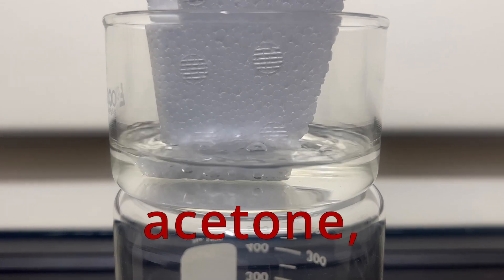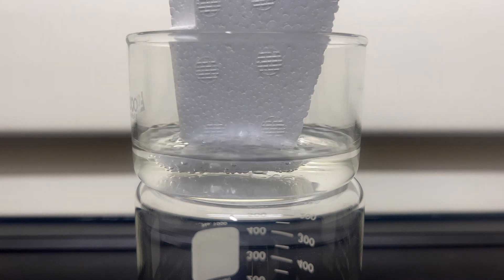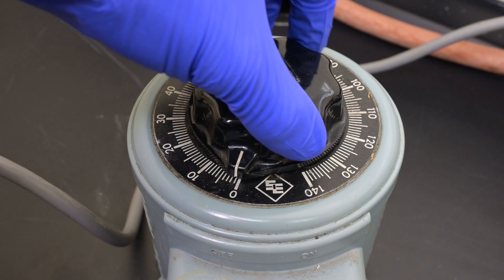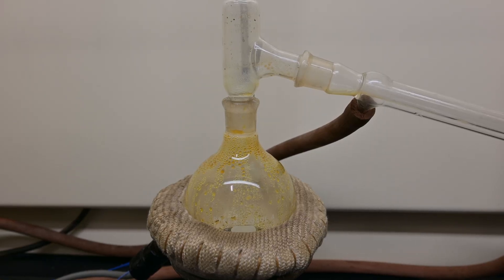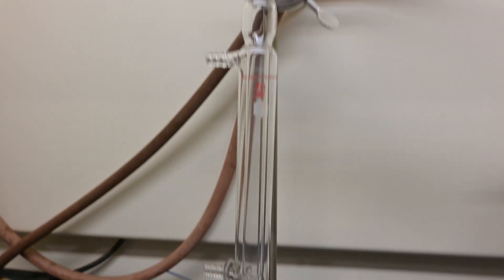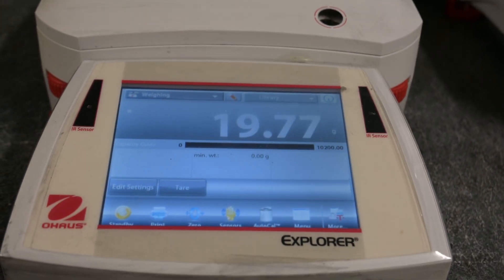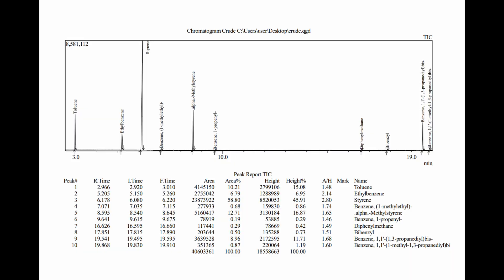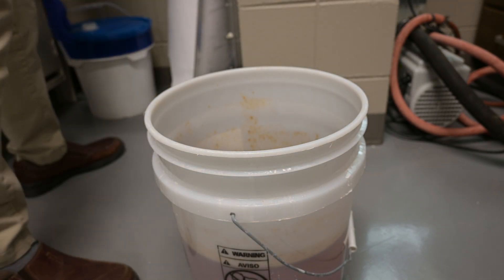Doing Chemistry with a Styrofoam Box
Styrene is a chemical that is around us all the time. Let's make some from a shipping box.

I recently got some chemicals in the mail, and they came in this styrofoam box to keep them cold during transport. I know it's styrofoam due to the PS and number 6. This says that it's polystyrene, a polymer of styrene.
Styrene is one of those compounds that is well known but not at the same time. It is used in most plastics and rubbers. Styrofoam is the most produced, but it's also used in acrylonitrile butadiene styrene. Those who are 3D printing enthusiasts know it as ABS plastic.

In the lab styrene can be synthesized a few ways, the most common of which is dehydrogenation of ethylbenzene, this becomes pointless when we take a look back at polystyrene. The reason why is that it's a polymer; all we need to do if we want styrene is to completely depolymerize the polystyrene, which is easier said than done.

Chapters:
00:00 Introduction
01:12 Making Smaller
02:17 Reaction
04:15 purification
06:12 Analysis
08:21 Closing